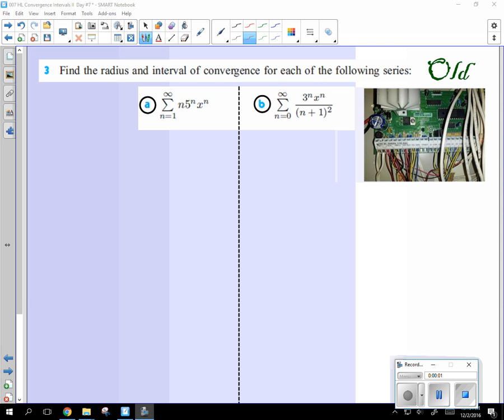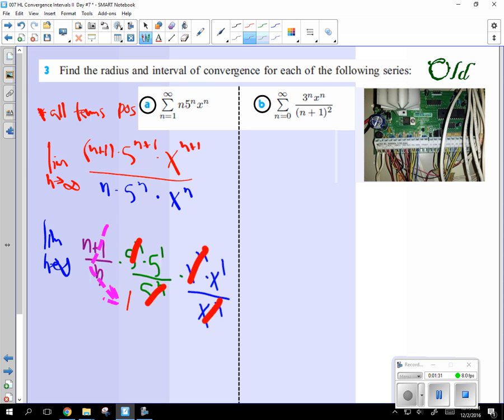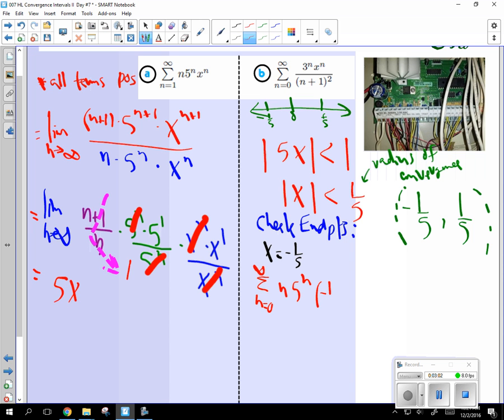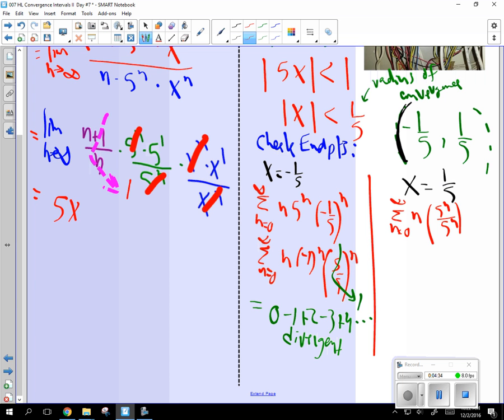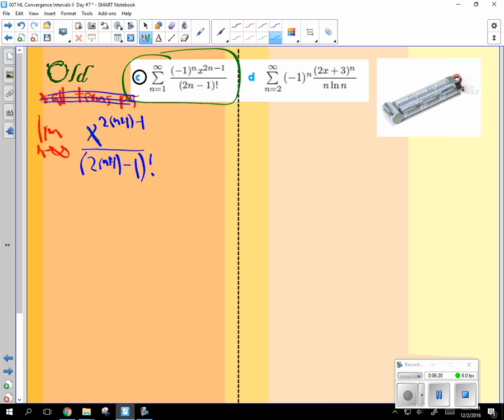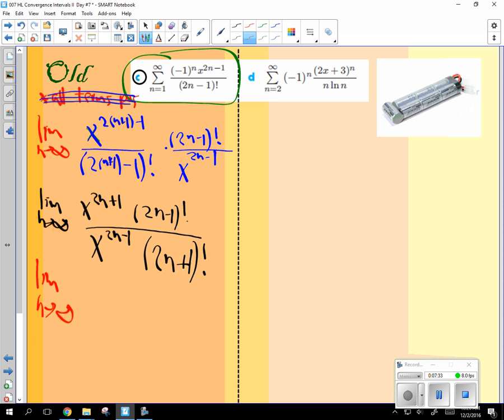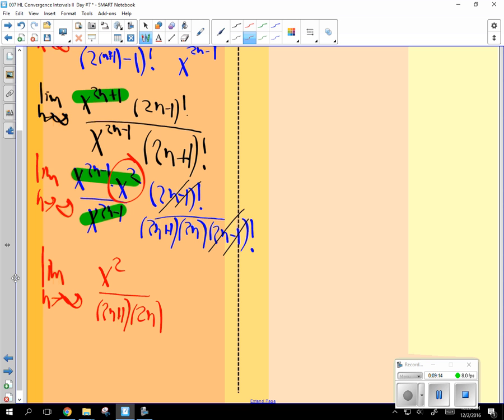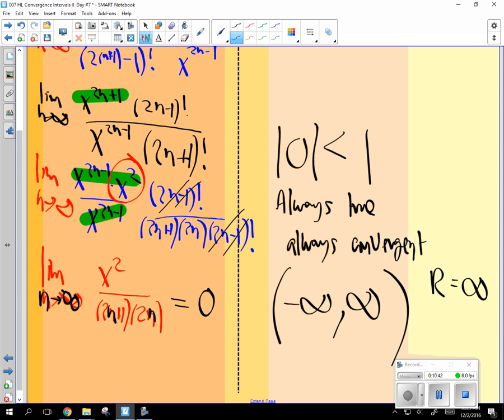HL2 3a and 3c Interval of Convergence explained 12 2